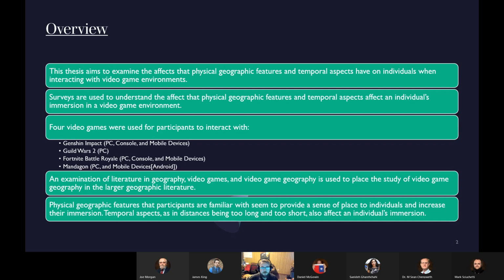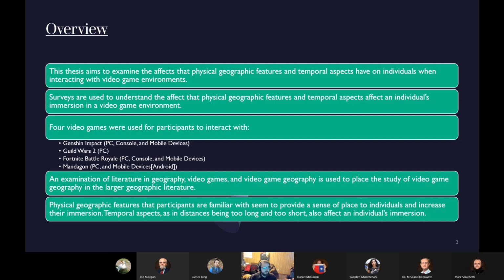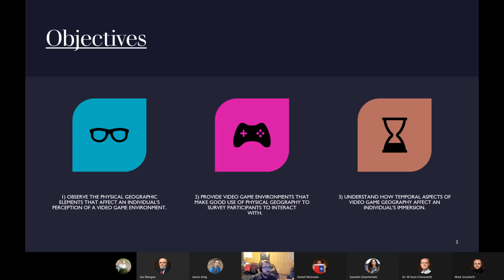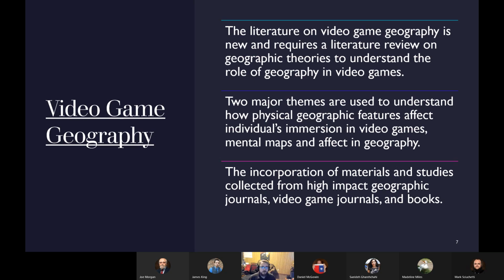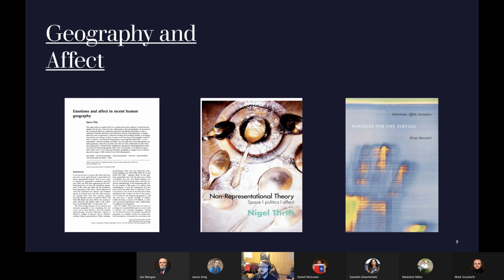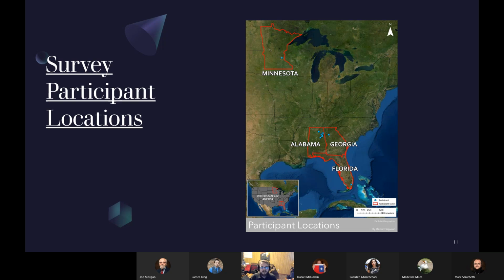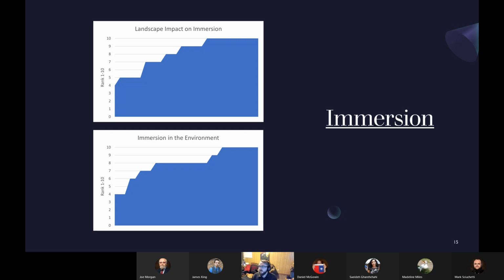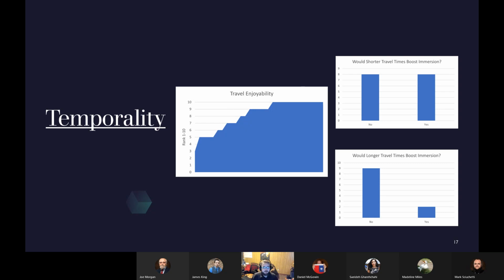Dexter Ferguson Thesis Presentation: The Affects of Physical Geographic Features in Video Games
"The Affects of Physical Geographic Features in Video Games" by Dexter Ferguson

Thesis Presentation

Abstract:
This thesis aims to examine how physical geographic features affect individuals when interacting with video game environments. There are very few studies on the geography of video games. I aim to bridge the gap between game studies and geography, a naturally occurring link. The observation of elements such as the geography of an area is critical when exploring an individual’s perception of a video game environment. Individuals interact with the geography of their location on a day-to-day basis, whether it be physical or human geography; how they can relate a video game’s geography to the real world dramatically affects their immersion. An individual’s perception of an area’s geography can be affected by the physical landscape around them and their past experiences. These past experiences can be human interactions, such as facing an area's culture or interacting with people and the geographic region, such as the area's topography. When interacting with a video game environment, none of these factors are physical in nature. However, they are still meaningful affectual virtual experiences that can change users' understanding of their role in the virtual world and their connection to the physical landscape. Even though these factors are virtual, many are immersed in these environments. My research aims to discover how this phenomenon affects individuals by examining how geography in a virtual environment affects individuals in both the environment itself and the physical realm.